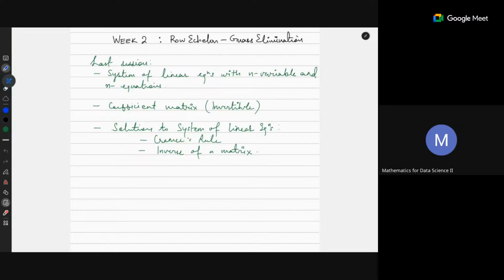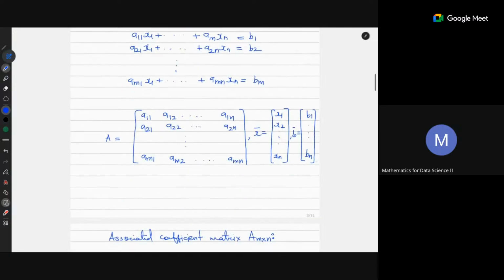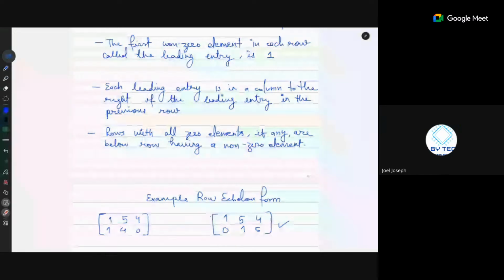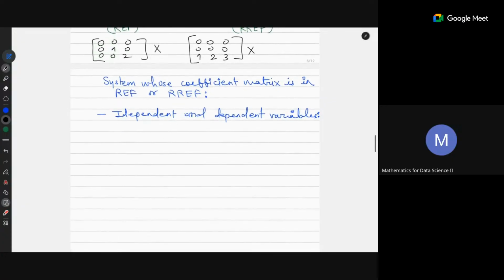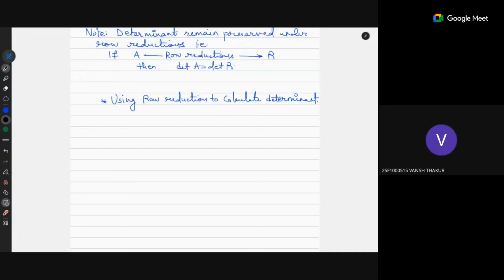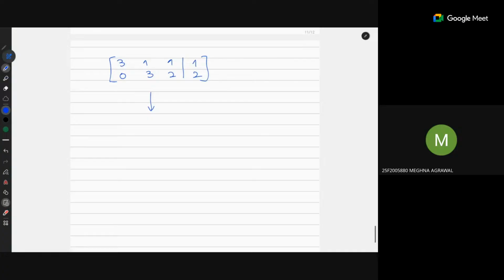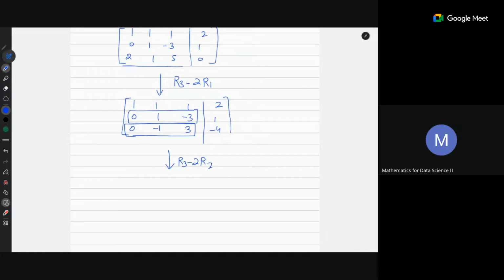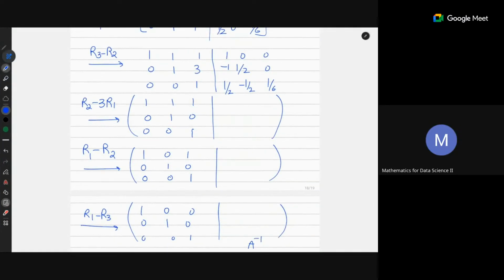Maths 2 | Row Echelon Form and Guass Elimination (W2)